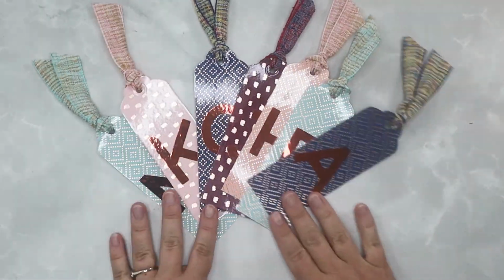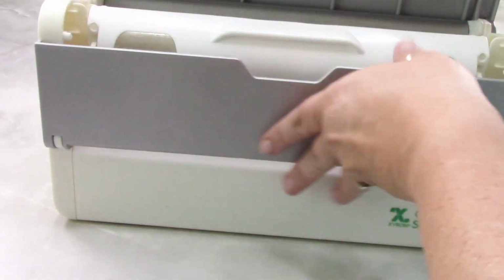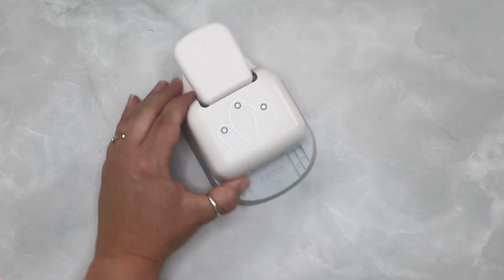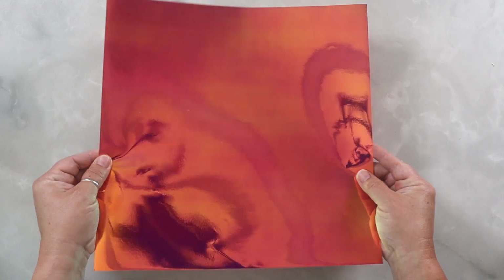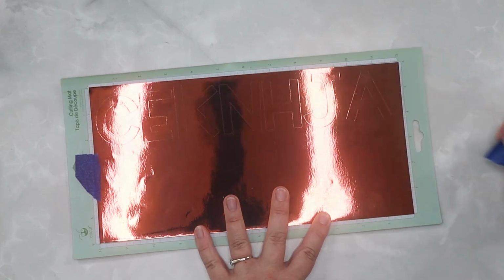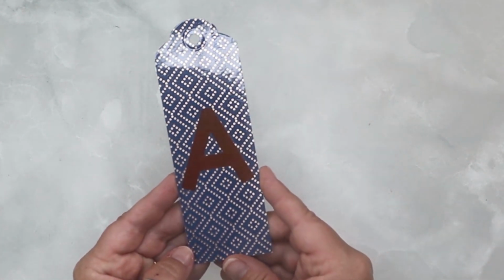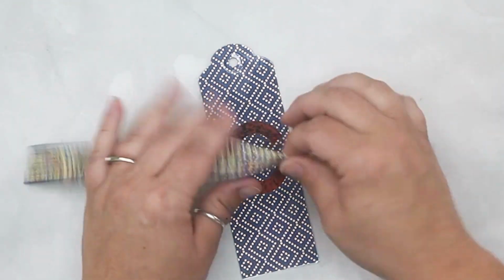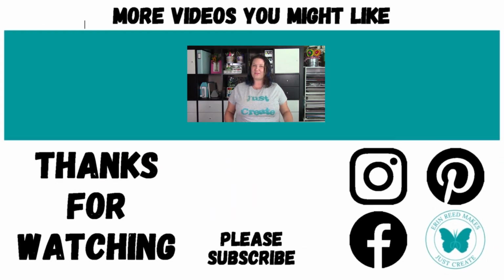Make Reading FUN with Personalized Bookmarks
Read can be so much more fun when you have a cute personalized bookmark in your favorite color!!  A little paper, ribbon, and vinyl from your stash and you are all set to snuggle up with a good book  **Click Show More for Supply Links**

Supplies Used
• Erin Reed Makes Amazon Storefront
• Xyron Creative Station
• Fiskars Scissors 8"
• Fiskars Paper Trimmer
• Xyron 9" Laminate
• Gwen Studios Ribbon
• Cricut Tools
• Cricut Personal Cutting Machine

Current Camera & Equipment Set Up -